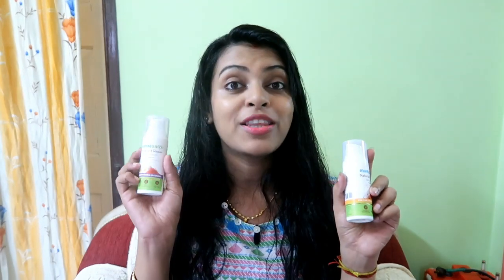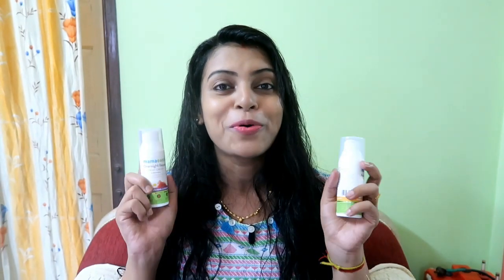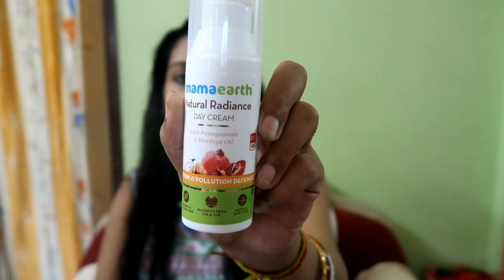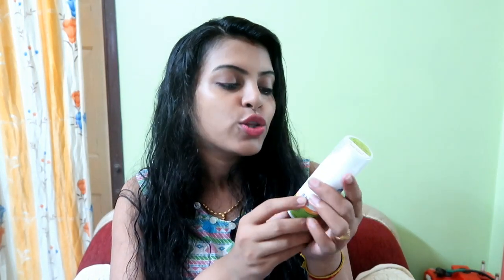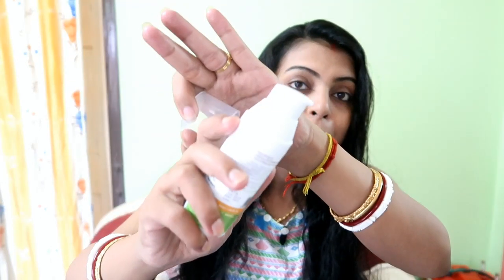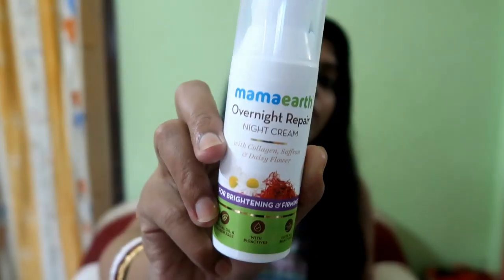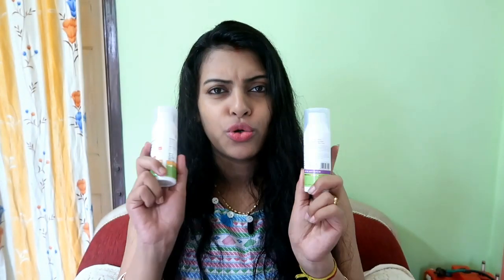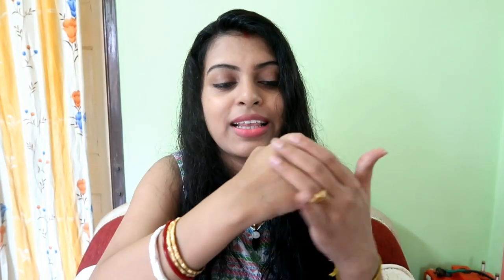Best Day & Night Cream For All Skin Types| Natural Radiance Day Cream & Overnight Repair Night Cream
hello everyone.
Today I’m going to review Mamaearth’s Day & Night Cream. This product contains two cream which are SLS Free &  Paraben free
The Day cream contains Pomegranate Oil, Moringa Oil, Mulberry Extract, Murumuru Butter.
The Night cream contains Daisy Flower, Saffron, Almond Oil, Shea Butter
Mamaearth is the brand started by parents for parents. They are 100% plastic positive, recycle more plastic than they use.

XOXO
Moumita